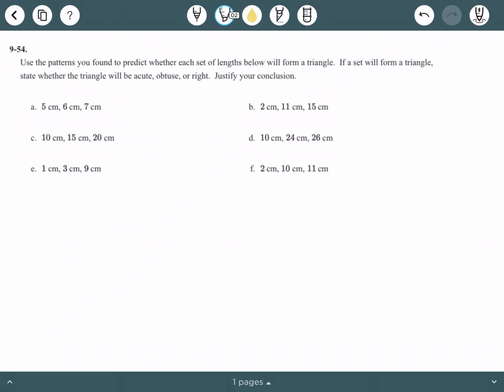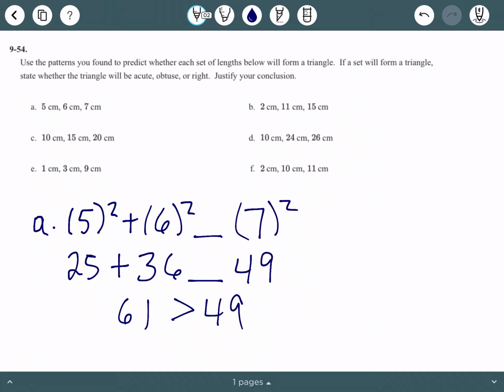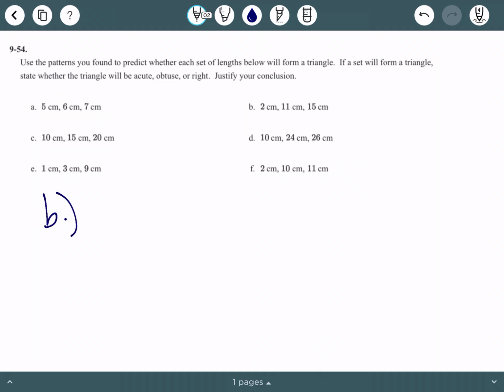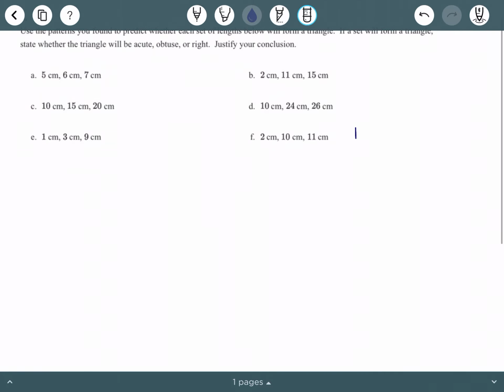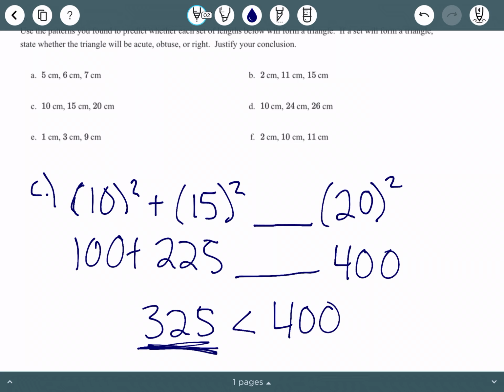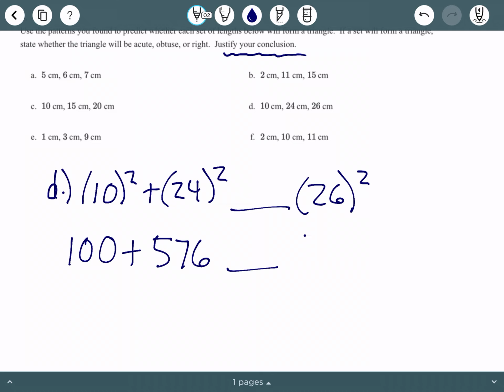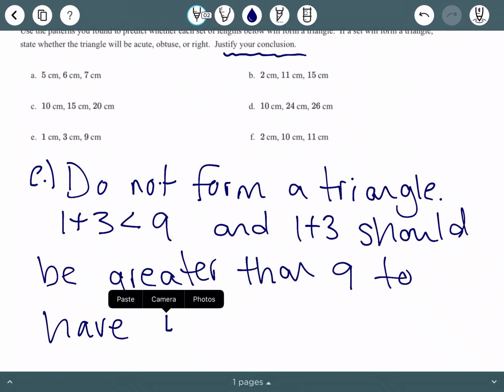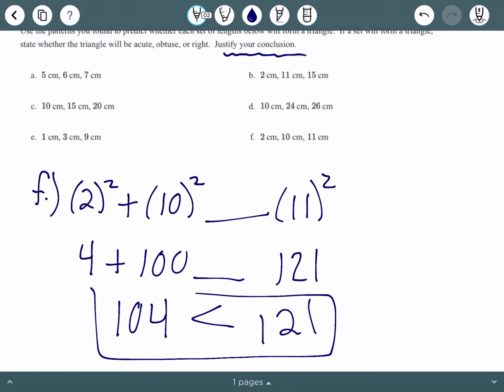CPM Math 8 Problem 9-54